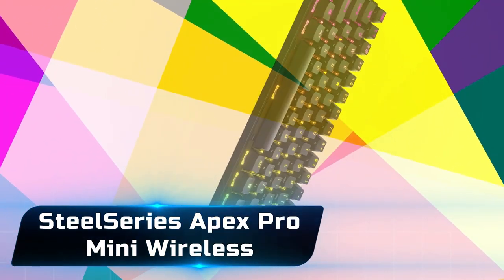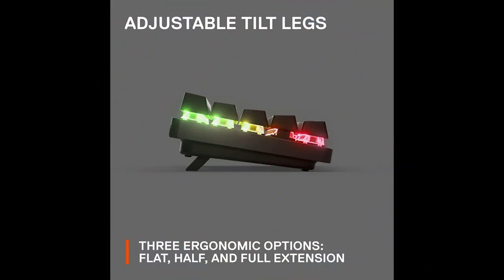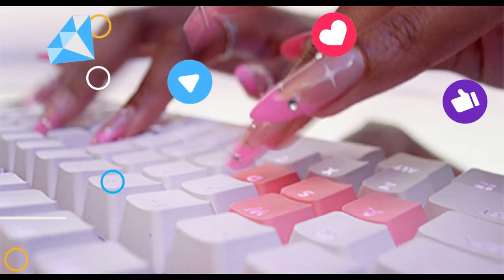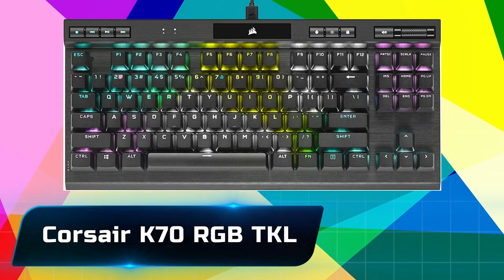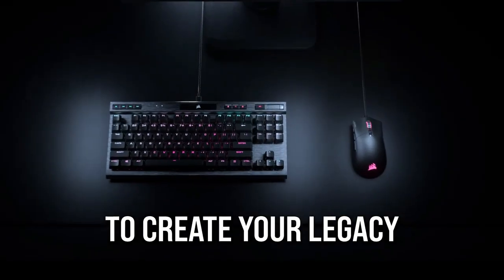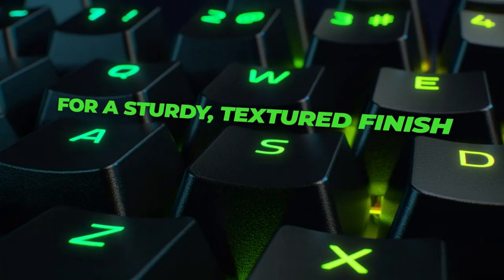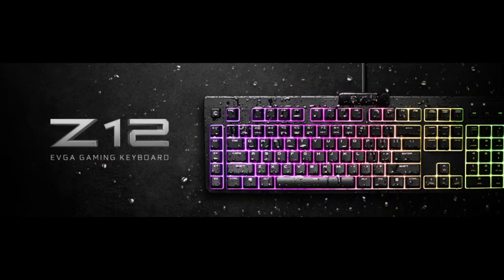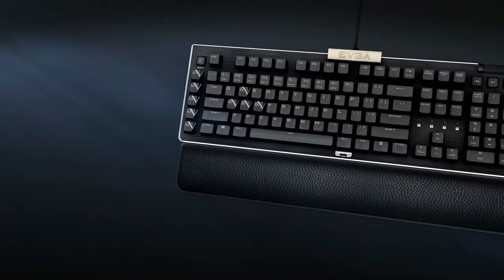The Top 5 Best Gaming Keyboards we've tested Review | Top 5 Best Gaming Keyboards 2023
0:41 - SteelSeries Apex Pro Mini Wireless

1:52- Logitech G715

2:48 - Corsair K70 RGB TKL

3:39 - Razer Huntsman Tournament Edition

4:55 - EVGA Z12 RGB Gaming Keyboard

Looking for Best Gaming Keyboards? Look no further! In this video I compare and contrast The Top 5 Best Gaming Keyboards 2023 on the market today. By the end of this video you'll know exactly which one is right for you.

The list of Top 5 Best Gaming Keyboards 2023 on the market is as follows:

best gaming keyboard 2023
best gaming keyboard3
best gaming keyboards3
gaming keyboard 2023
gaming keyboard3
best keyboard for gaming
best wired gaming mouse 2023
best gaming keyboard
best wired gaming keyboard for 2023
gaming keyboard3
best keyboard for gaming3
best gaming mice 2023
best gaming keyboard under $100
best tkl gaming keyboard
best mechanical keyboard for gaming
best wireless gaming keyboard
best budget keyboard for gaming
Logitech G413 SE
Razer Ornata V3
COUGAR PURI MINI3
ROCCAT keyboard
gadget 4 deals
best gaming mice